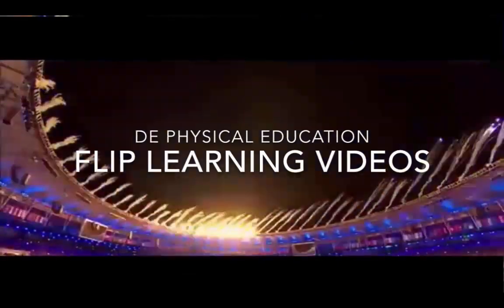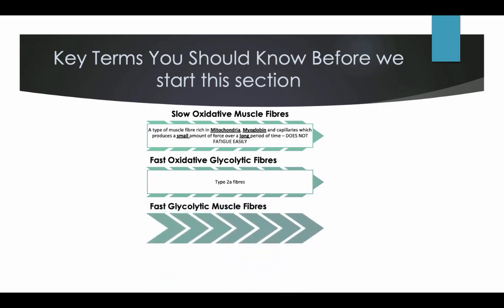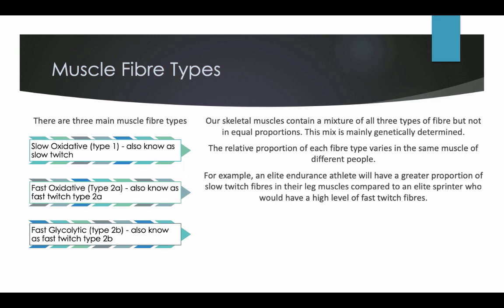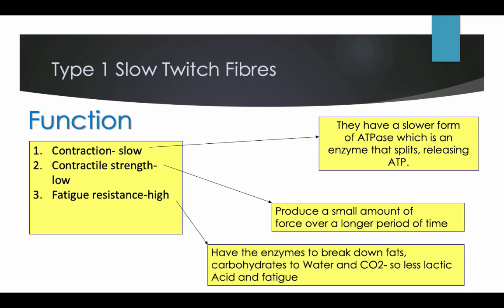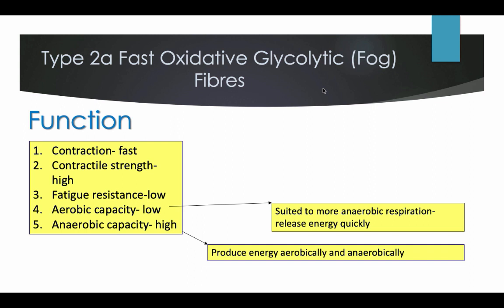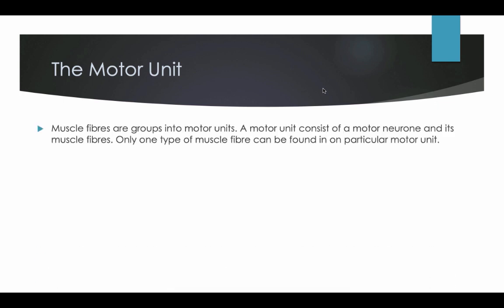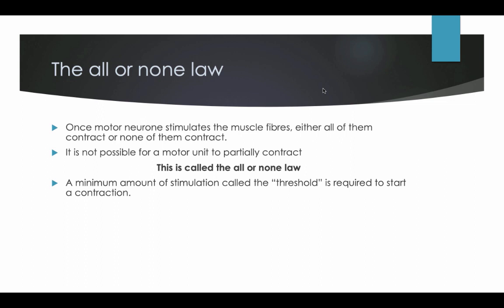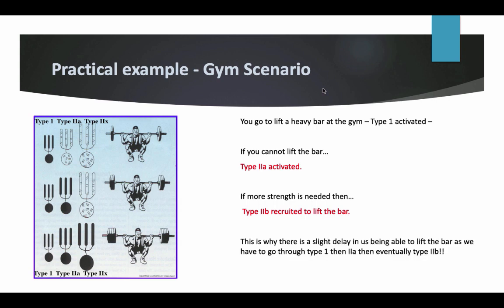A-level PE -The Neuromuscular System - Anatomy & Physiology